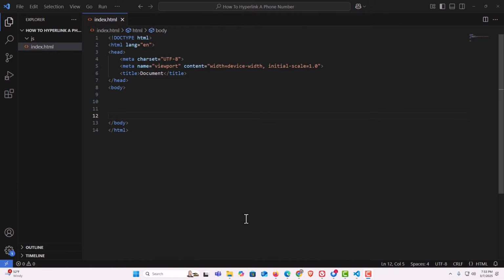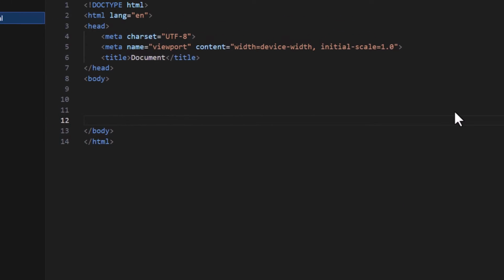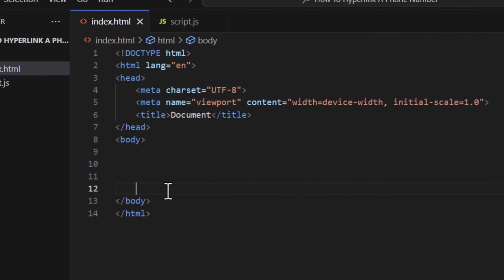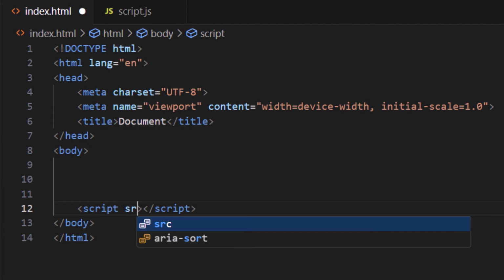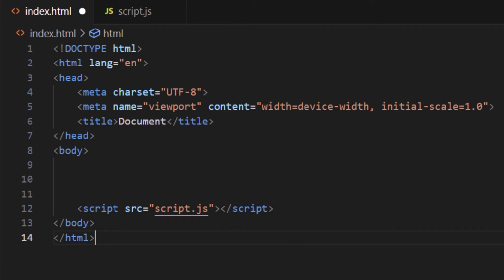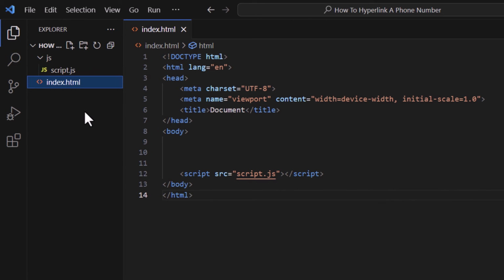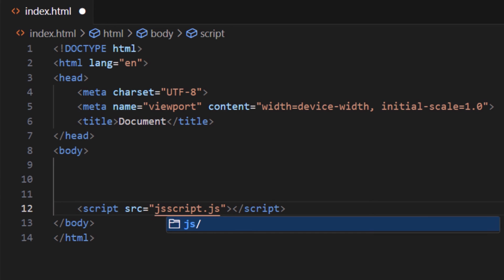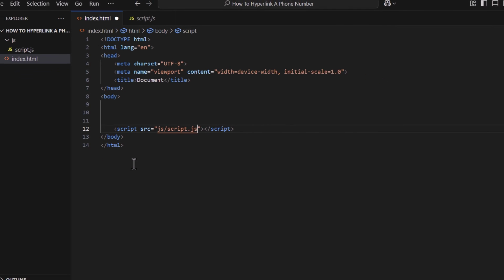How To Link A JavaScript File To An HTML Document | Step-by-Step Tutorial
Want to add interactivity to your website? In this tutorial, I’ll show you how to link an external JavaScript file to an HTML document. Whether you're a beginner learning web development or an experienced coder looking for a refresher, this step-by-step guide will help you properly connect your JavaScript file and ensure it works correctly. Watch now and start adding dynamic functionality to your web pages!

Chapters
0:00 How To Connect A JavaScript File To An HTML Document
0:50 How To Create A JavaScript File In VS Code
1:17 How To Connect A JavaScript File Without Using An Internal Folder
2:30 How To Connect A JavaScript File Using An Internal Folder